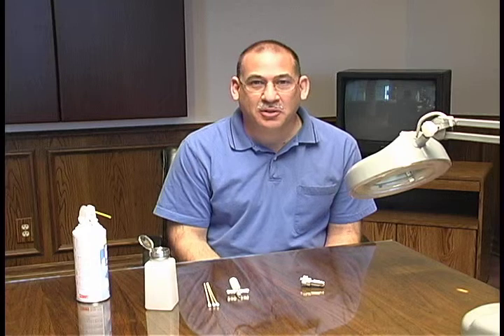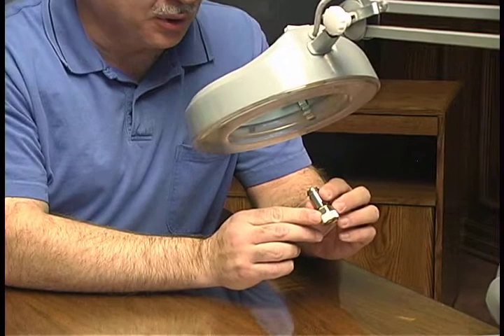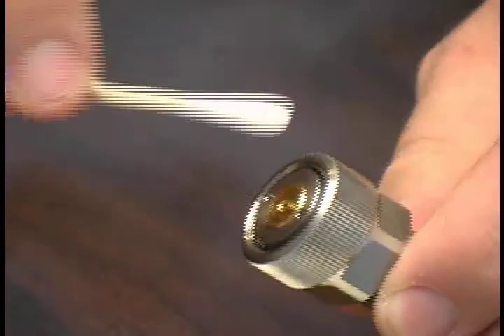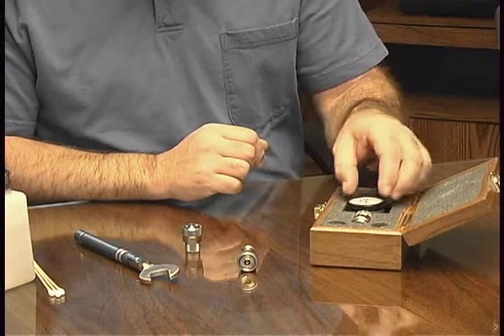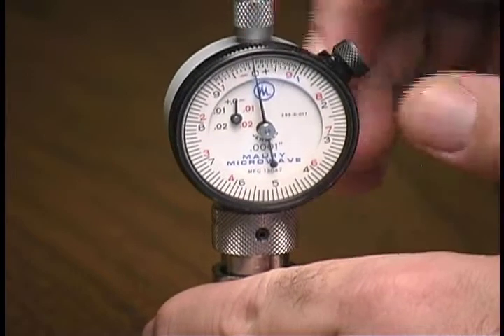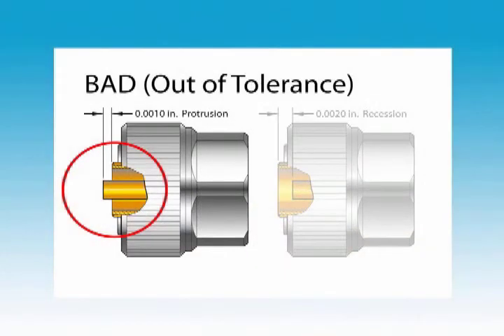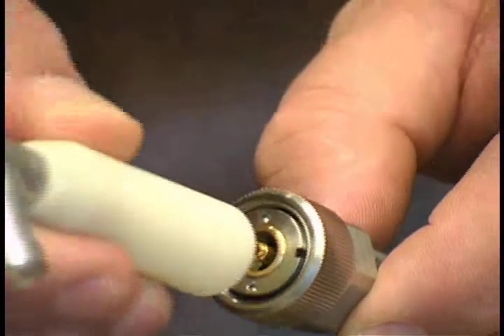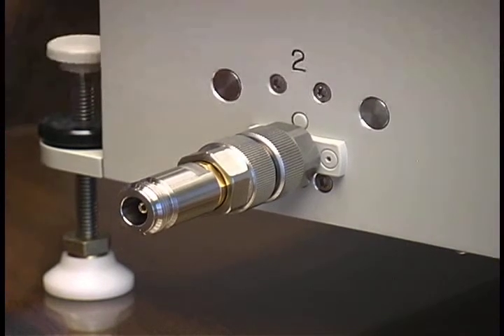7mm Connector Care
Calibration expert at Maury Microwave demonstrates the proper method of caring for precision connectors.  In this video demonstration, a precision Maury 7mm connector (also referred to as APC7) is used.